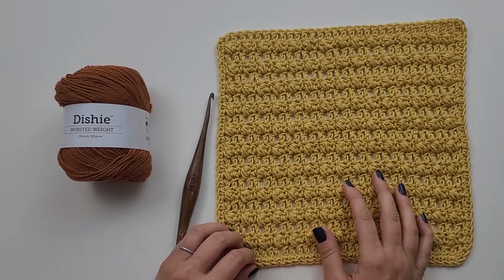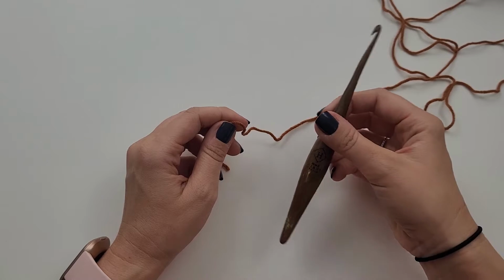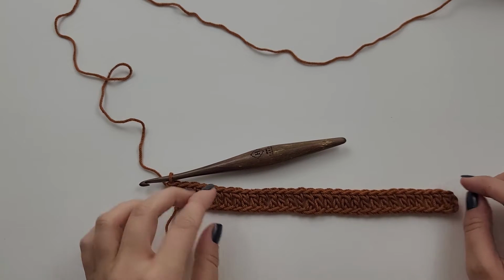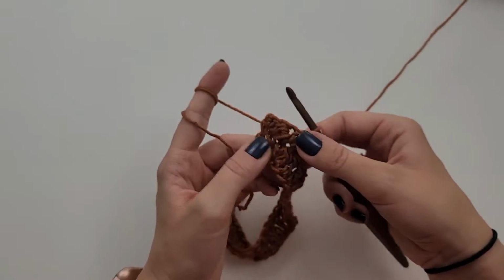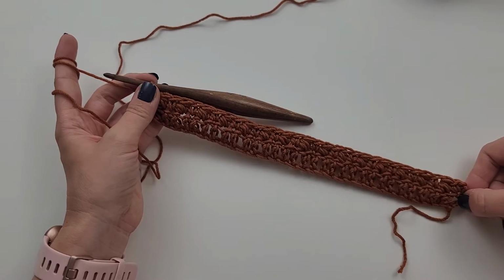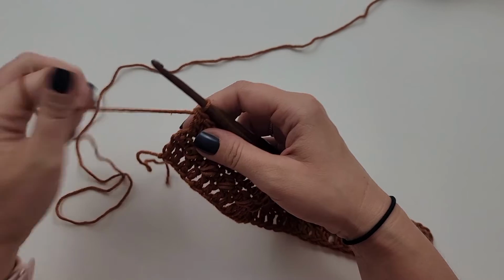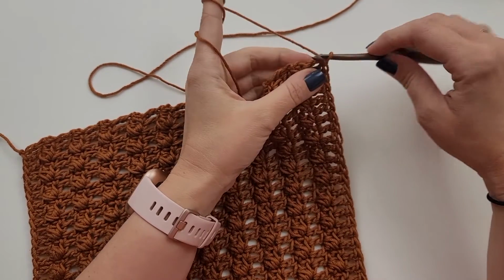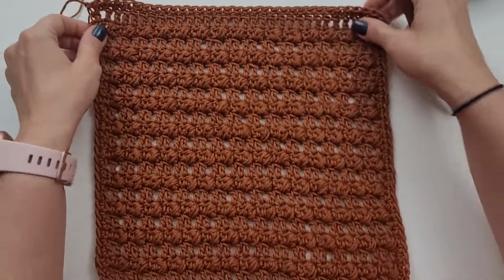Crochet Washcloth Tutorial| Tuscan Sun Washcloth| Puff Crochet Stitch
Crochet the Tuscan Sun Washcloth with me! This crochet washcloth tutorial shows you how to crochet the puff stitch and alternating rows of double crochet to create this beautiful, textured washcloth!

Please note: This video tutorial is a supplement to the written pattern and is not intended to be used on its own. The tutorial demonstrates only one size for visual reference. All sizing options and full instructions are provided in the written pattern. Please refer to the written pattern for complete guidance and use this video as a visual aid.

I am a left-handed crocheter. This video has been flipped for right-handed crocheters.

0:00 Introduction
01:09 Getting Started
2:10 Row 1
2:55 Row 2
5:13 Row 3
6:15 Repeats
7:13 Finishing

Ets Miss a Video!